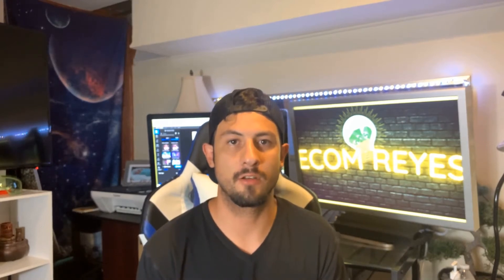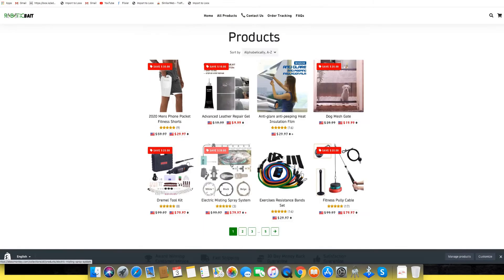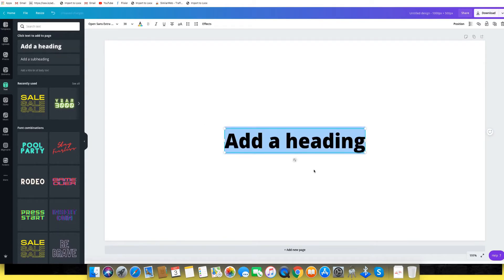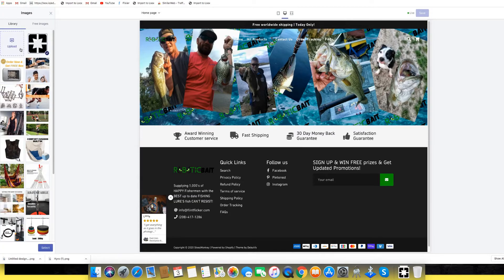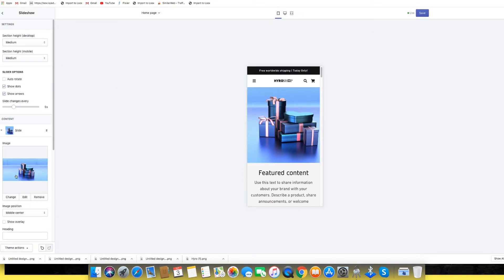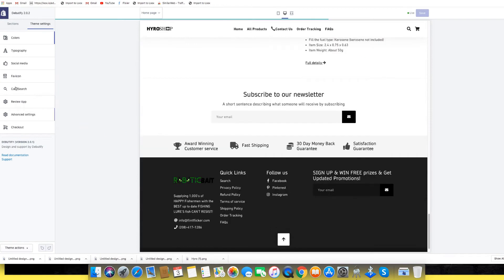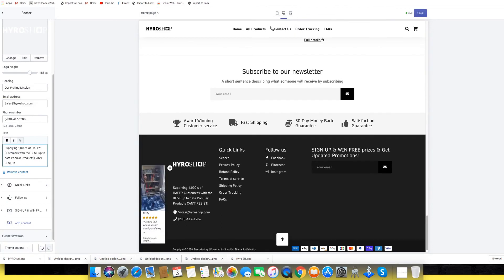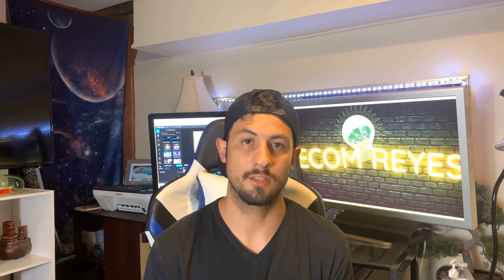Shopify Website Redesign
Changing everything on the website from the logo to the domain name. Things you need to change that you could forget may effect how a customer trusts your website.
As we go in and adjust things on the website it is to my preference. This video is just part of a case study for my shopify website. This shopify website makeover is to help others who need help with some things shown on the video.

Relevant Words for this Video
dropshipping, ecommerce, web design, revamp website, shopify store, rebranding, rebrand, redue, selling online, make money on line.